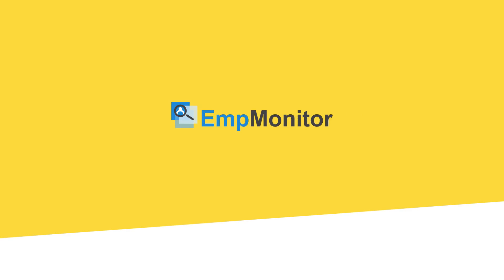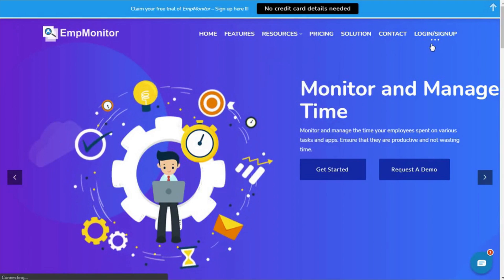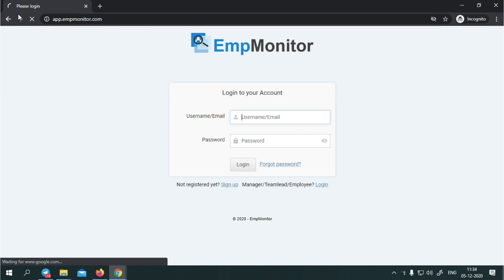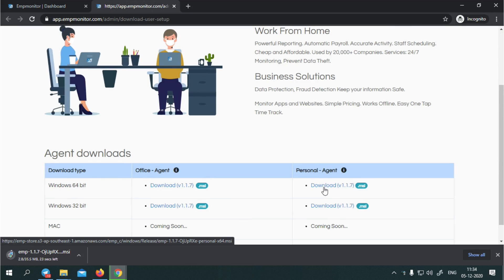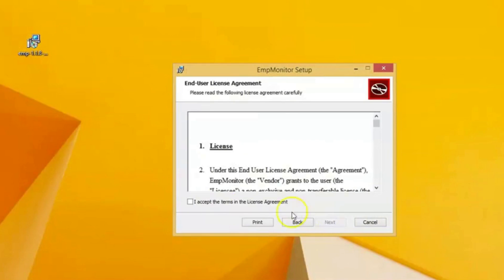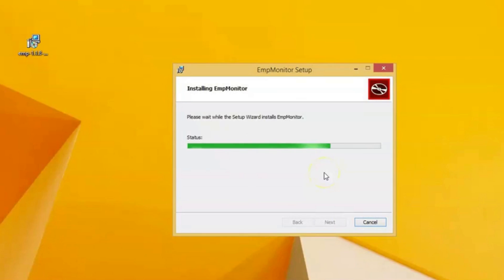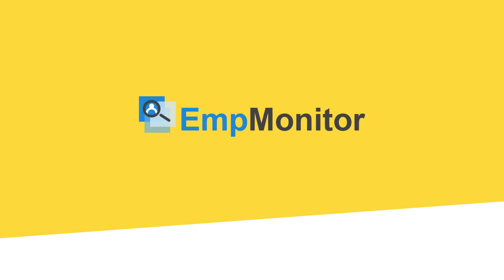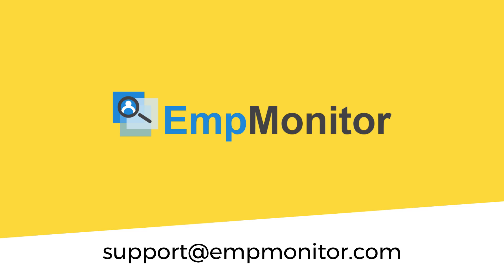How To Get EmpMonitor Up & Running On Your System - EmpMonitor How-To Tutorial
Hey Guys,
Welcome to EmpMonitor How-To Tutorial Series!

In this video, we will check:- How you can install EmpMonitor on your system and what process you have to follow to run the EmpMonitor on the required system.